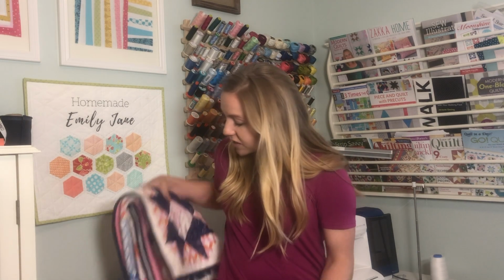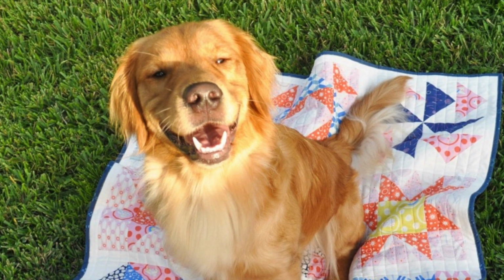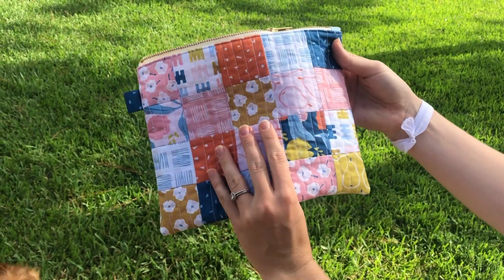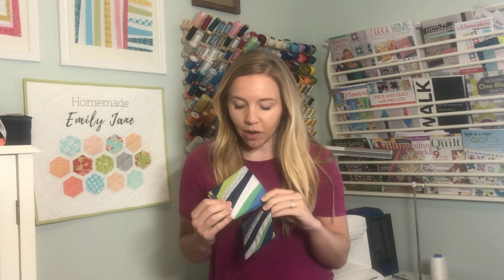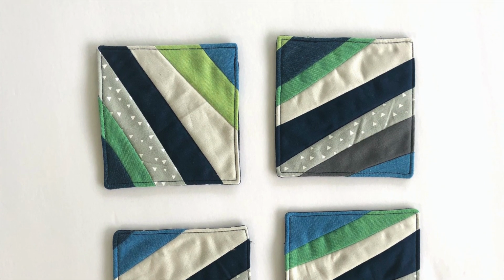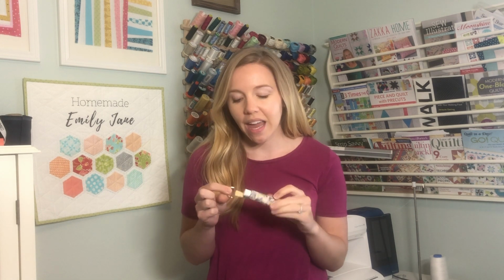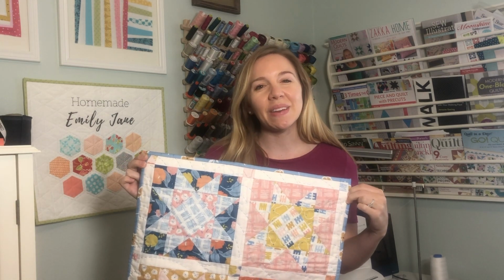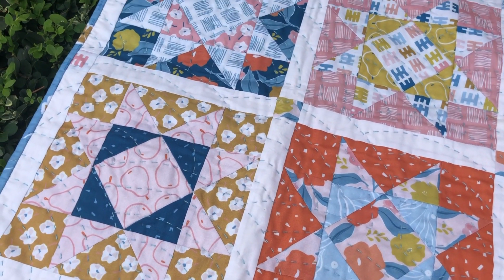Scrappy Sewing Projects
If you consider yourself a quilter or a sewist, it's very likely you have more than a few scraps of fabric laying around somewhere! This "quilty show & tell" video is meant to inspire you to use up some of those fabric scraps by sharing 7 different scrappy sewing projects to try!

Here's the list of scrappy projects:
1. Scrappy Sampler Quilt
2. Scrappy Zipper Pouch
3. Improv Quilted Coasters
4. Scrappy Connector Quilt
5. Chapstick Holder
6. Mini Quilt/Pillow Cover/Wall Hanging
7. Orange Pin Cushion